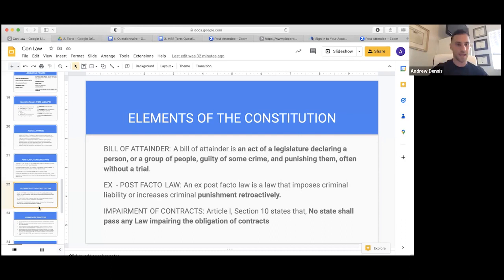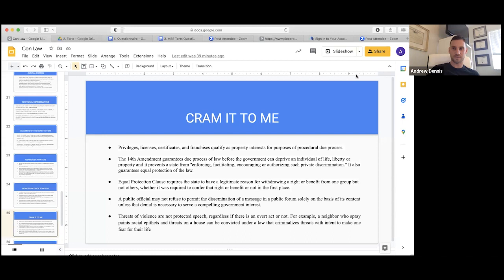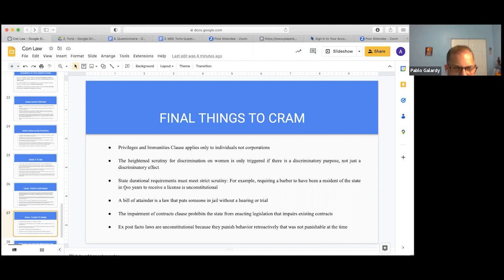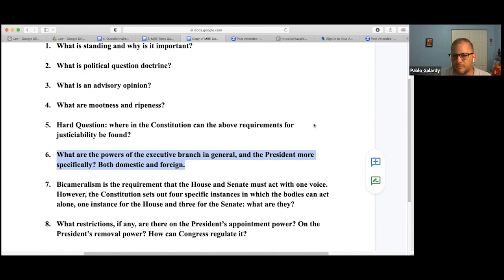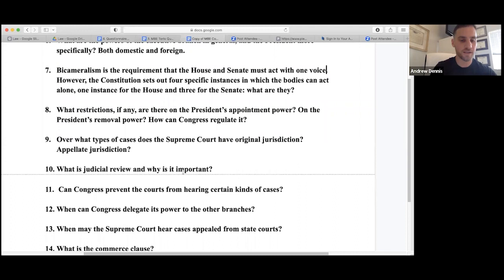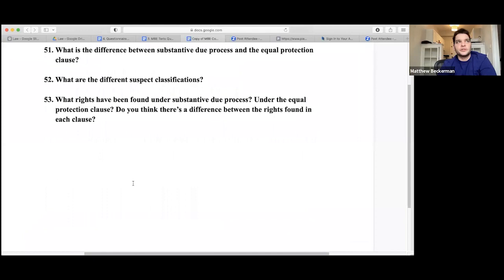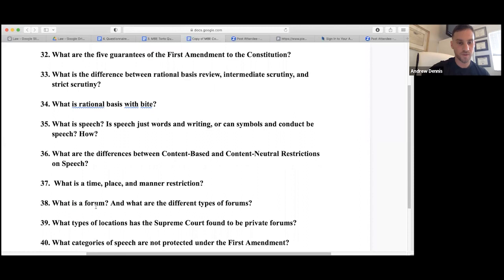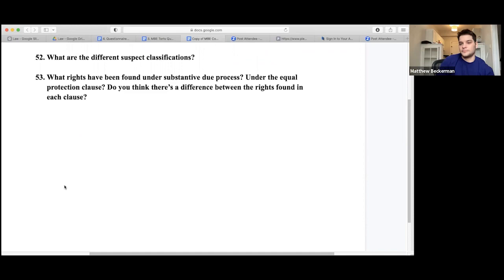MBE CON LAW LECTURE FEB 2023 IBIS PREP CRASH COURSE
This is the second part of our Con Law lecture for our February 2023 MBE Crash Course. For each MBE subject we teach 3 hours substantively and spend 3 hours doing live questions with students. We have materials for every subject for the MBE and also have materials for the FL Bar, the CA Bar, and the UBE. We also provide one on one tutoring for the exams.